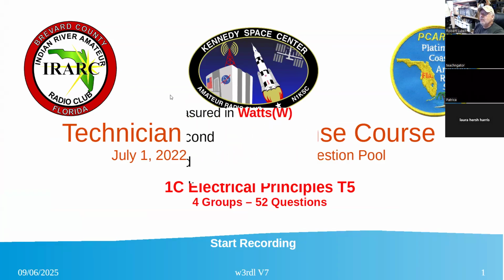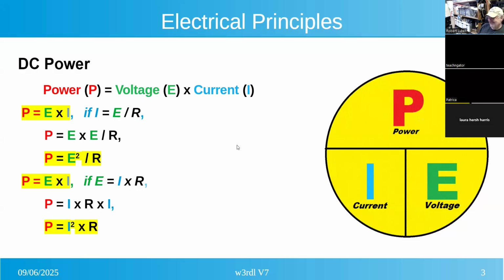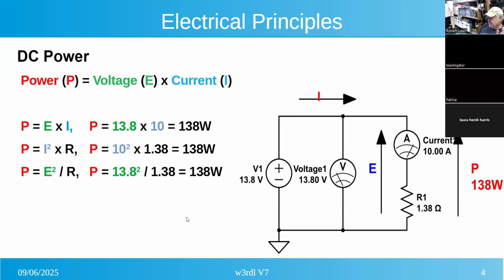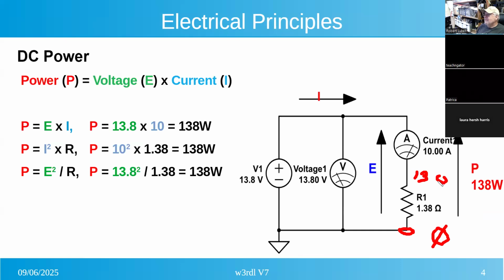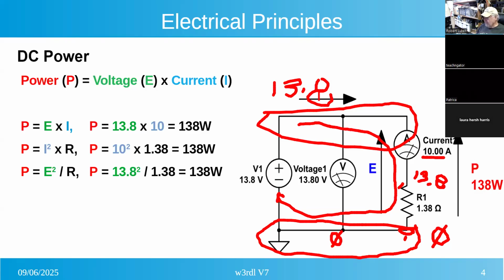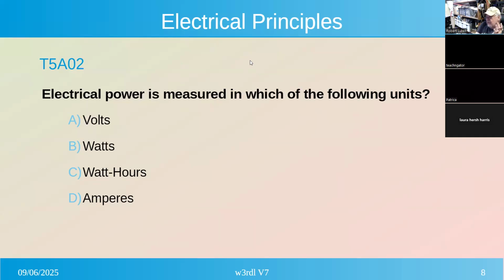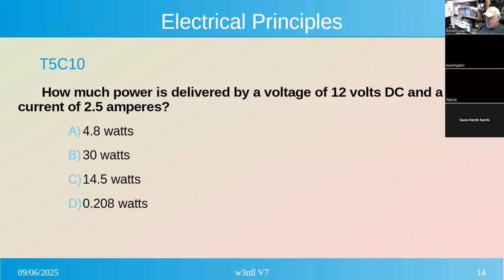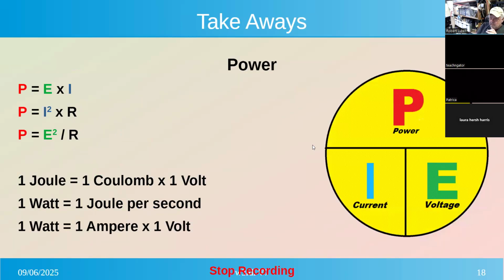9_6_2025 1-3 T5C Electrical Principles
This session covers Electrical Power(DC)